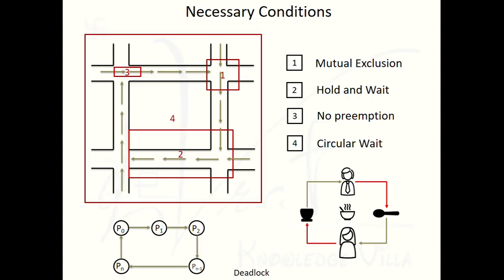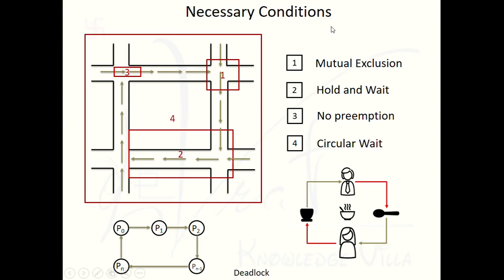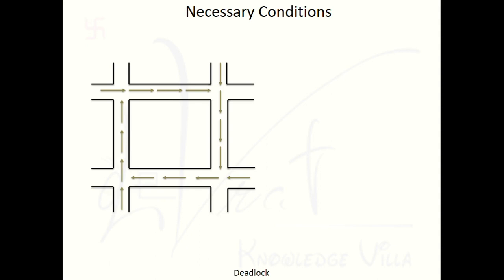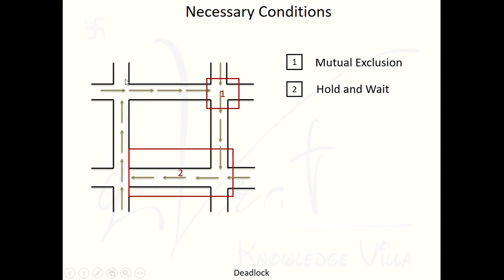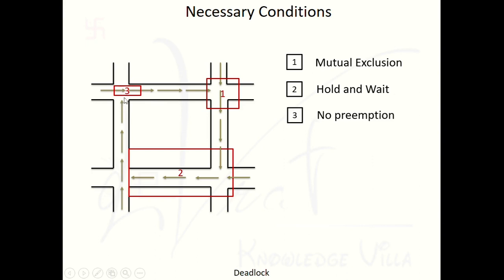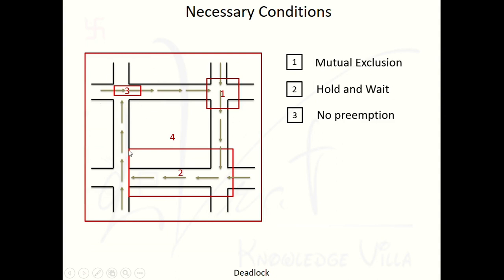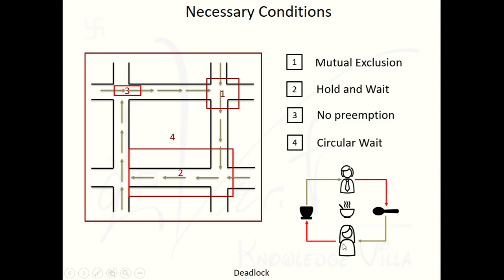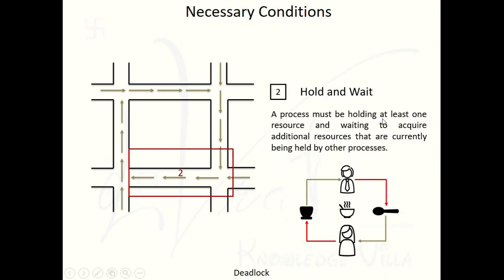6.1.2 Necessary Conditions for Deadlock in Operating System with best examples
Mutual Exclusion, Hold and Wait, No preemption and Circular wait are four necessary conditions to occurs deadlock in operating system.
Deadlock Prevention, Deadlock Avoidance, Deadlock Detection and Recovery, Deadlock Ignorance are four methods to handling deadlock.